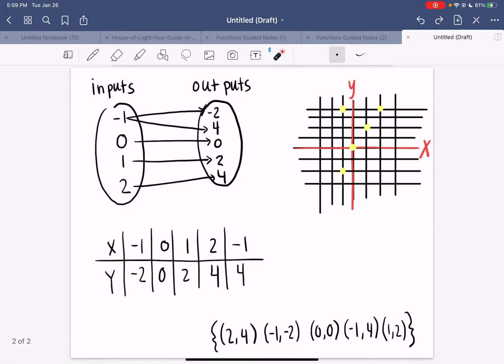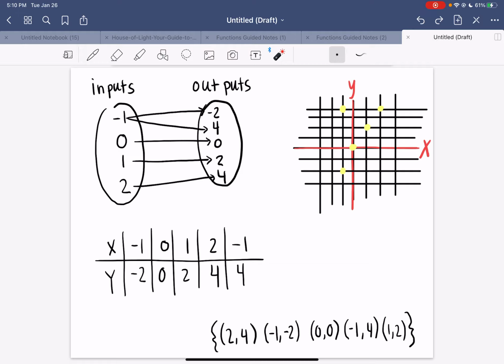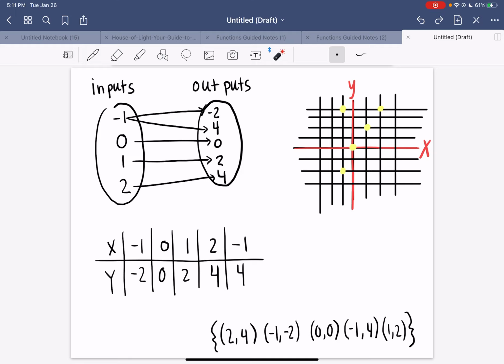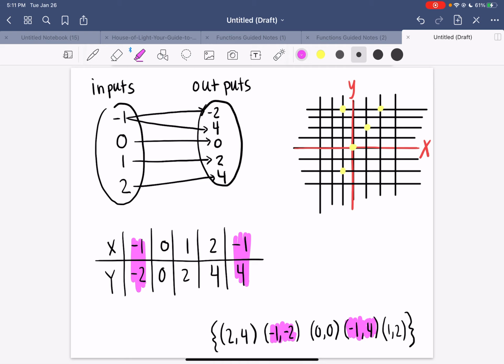Coke machine overview with different representations